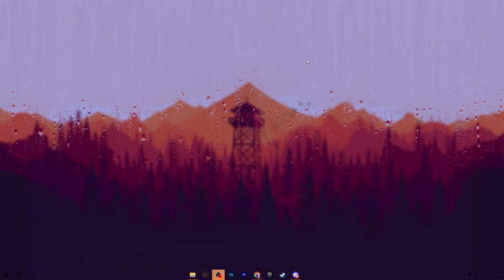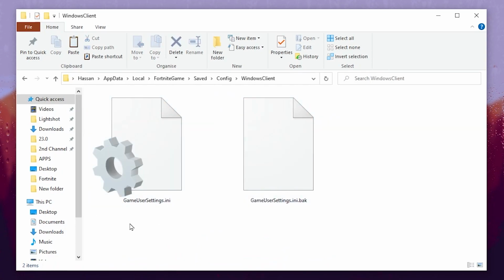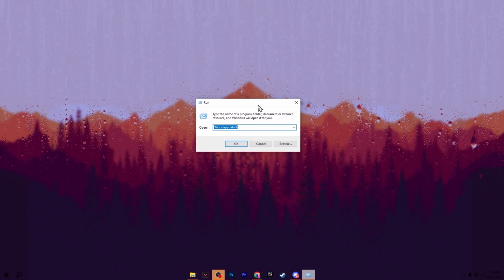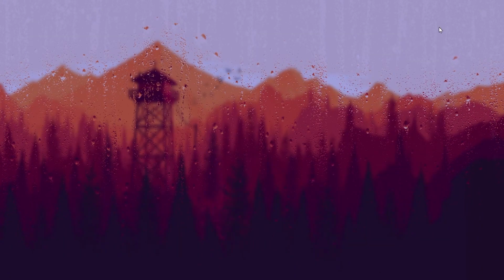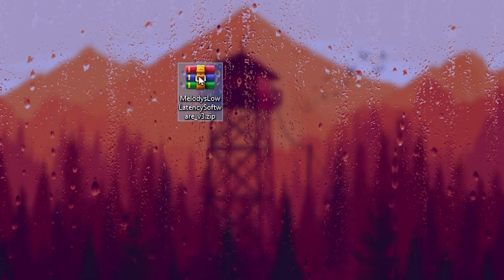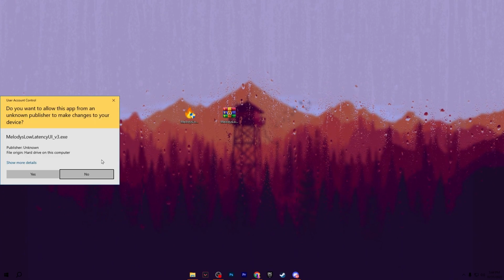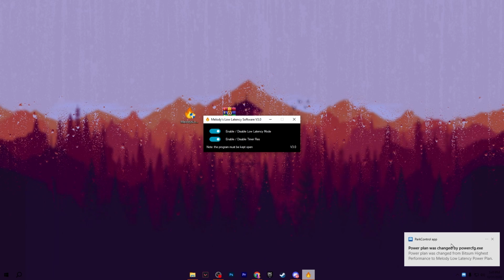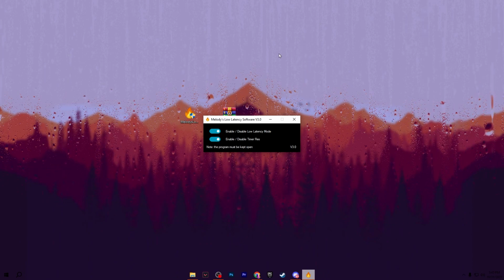🔧HOW TO RESET FORTNITE GAME USER SETTINGS! 🔥 (FPS BOOST & 0 DELAY)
In this video, I will show you how to reset fortnite game user settings to boost your fps and get 0 input lag in fortnite on any pc.